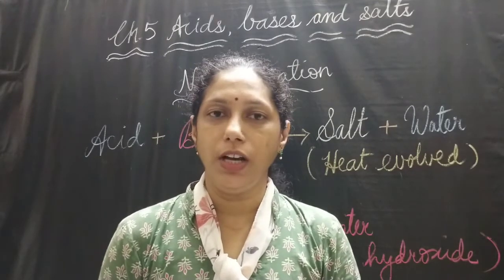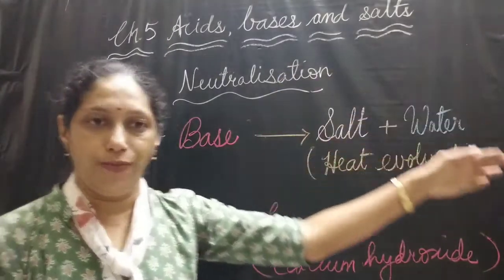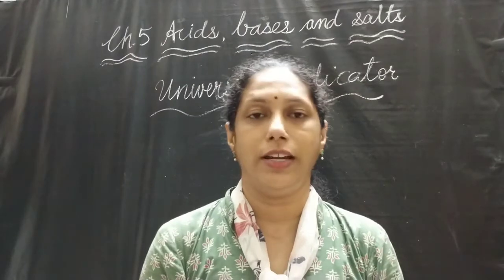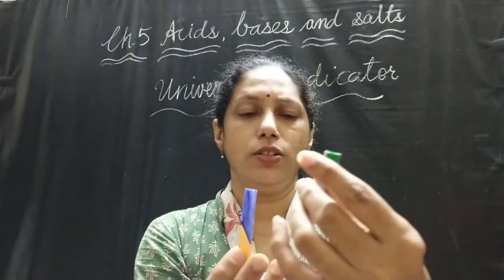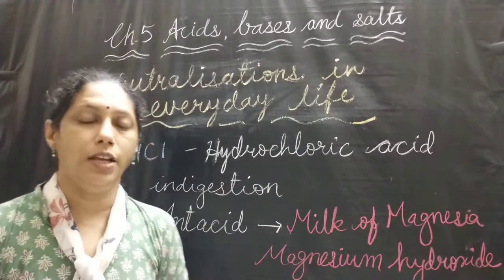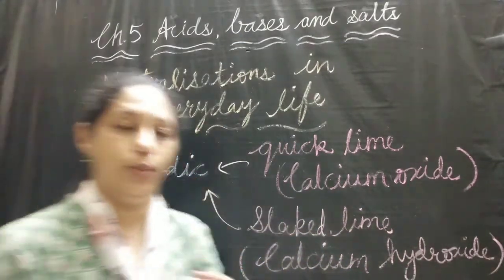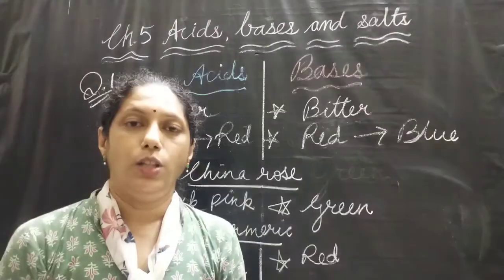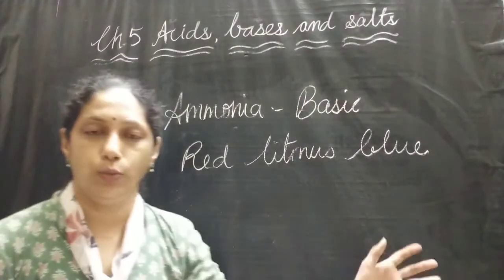Class 7/ Science / Acids, Bases and Salts Part-4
Neutralisations in everyday life and textual exercises